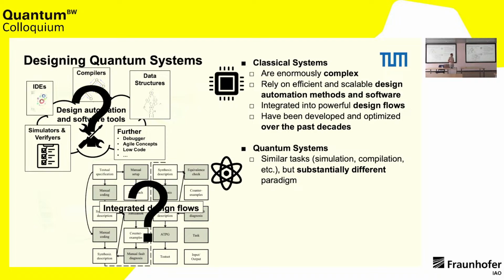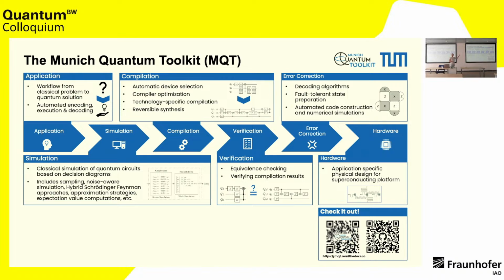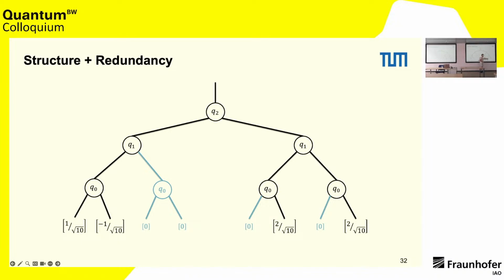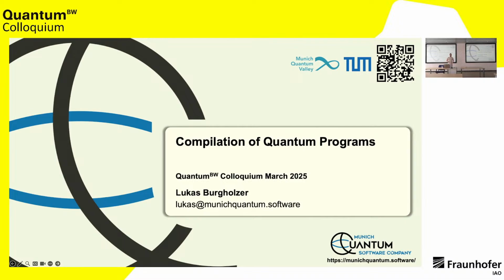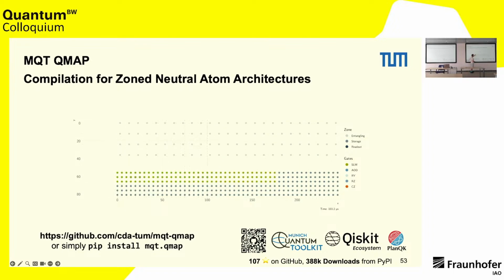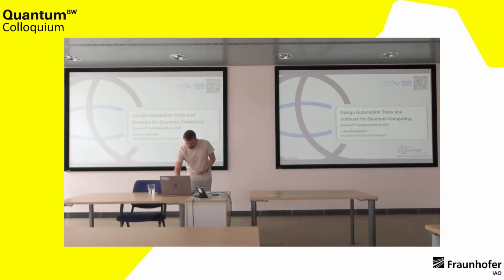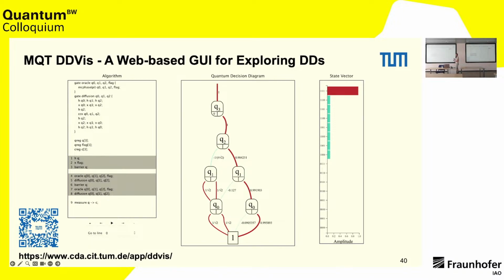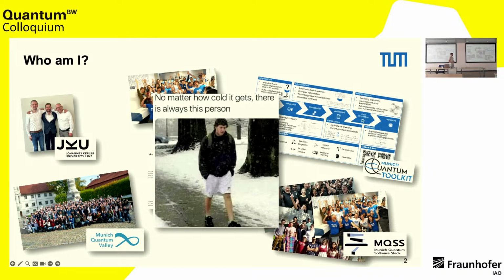Design Automation Tools and Software for Quantum Computing | Dr. Lukas Burgholzer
Design Automation Tools and Software for Quantum Computing:

Designing and realizing quantum computing applications in a scalable fashion requires automated, efficient, and user-friendly software tools that cater to the needs of end users, engineers, and physicists. Many of the problems to be tackled are similar to design problems from the classical realm for which sophisticated design automation tools have been developed in the last decades. The Munich Quantum Toolkit (MQT) is a collection of open-source software tools for quantum computing developed by the Chair for Design Automation at TUM, which uses this design automation expertise to provide solutions for design tasks across the entire quantum software stack. This entails high-level support for end users, efficient methods for the classical simulation, compilation, and verification of quantum circuits, tools for quantum error correction, and more. This talk will cover selected highlights across the broad spectrum of the MQT and its history.